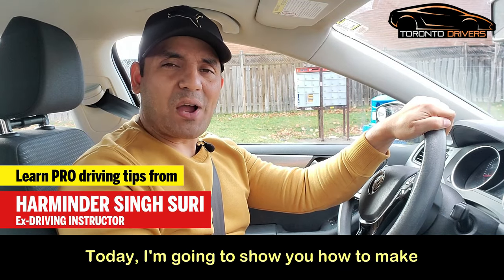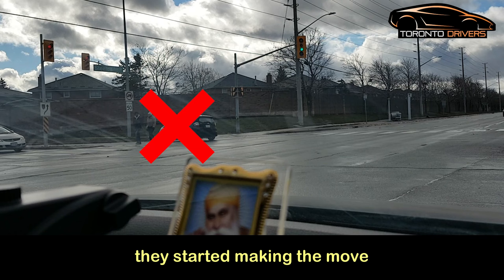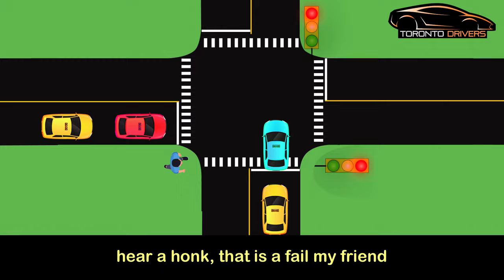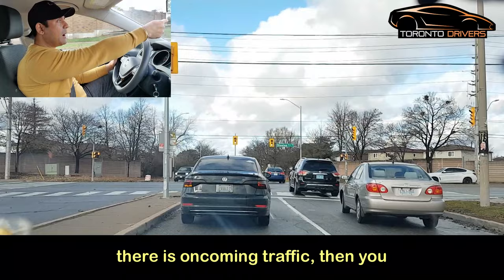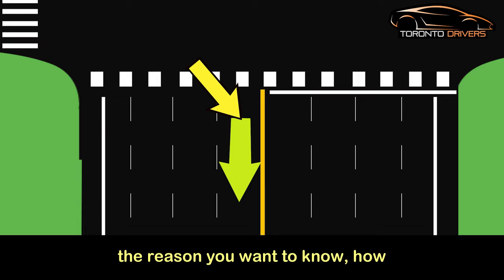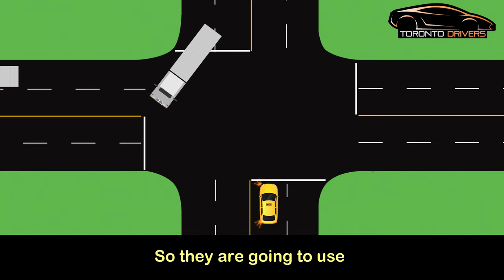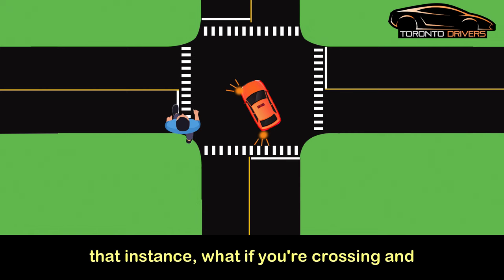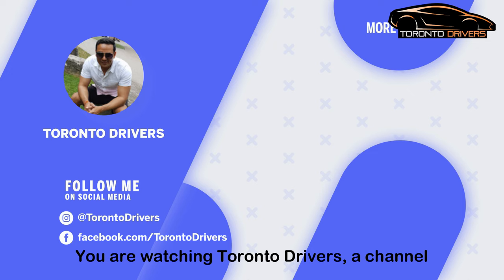How to TURN LEFT at intersections - USEFUL TIPS inside👍👍!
In this video, l show you how to make left turns at intersections the right way. Left turns might seem a bit tricky, but I'm here to make them easy for you. l cover important stuff like where to be in the lane, how to use your signals, when to wait for other cars or people walking, and how to pick the best time to turn. It's all about being smart and safe when you're driving.

Intersections can be a bit confusing, but if you follow these simple steps, you'll be a left-turn pro in no time. So hit the play button and let's learn how to turn left at intersections! And if you like this video and want to see more helpful stuff, give us a thumbs up, subscribe, and don't forget to click the bell so you know when I've got new videos. Drive safe out there!